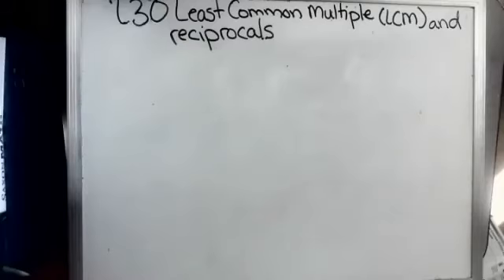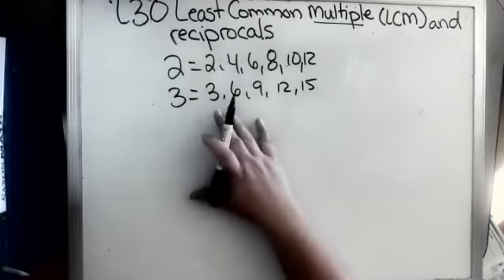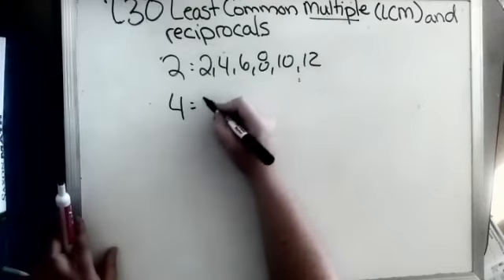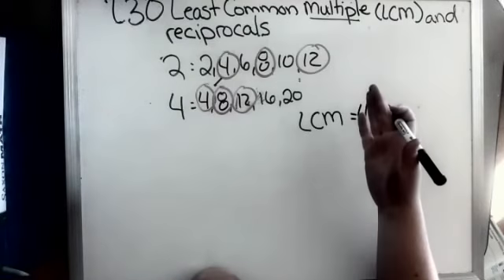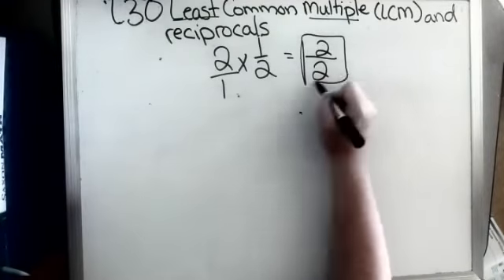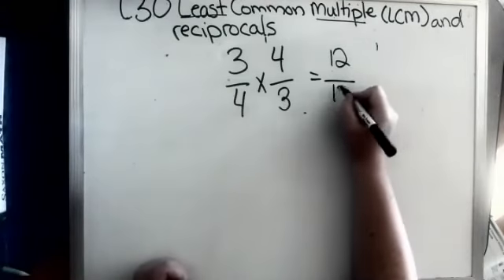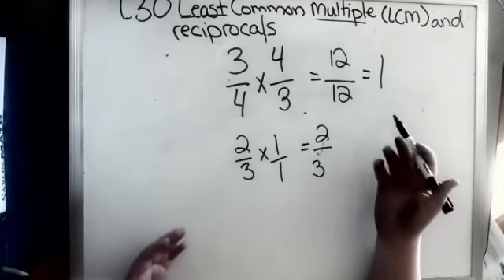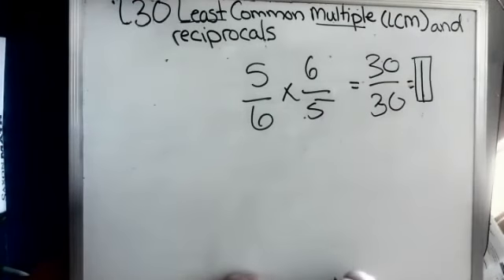Course 1 Lesson 30. Least common multiple and reciprocals